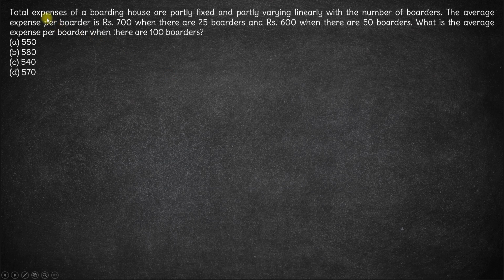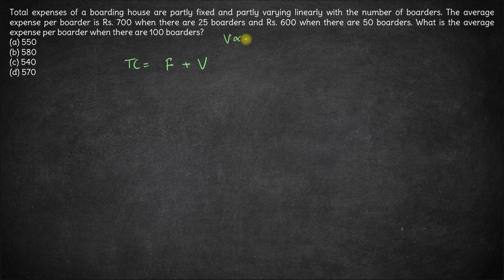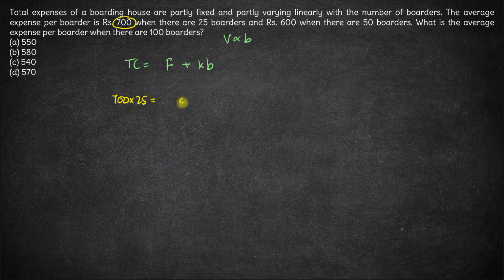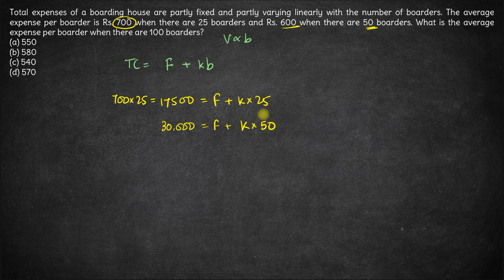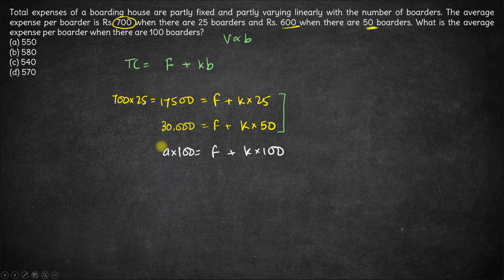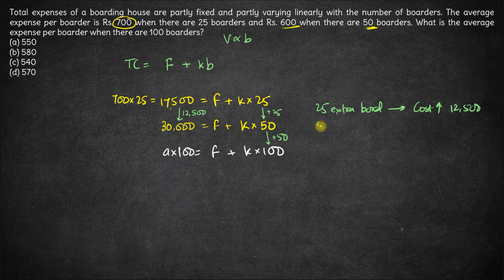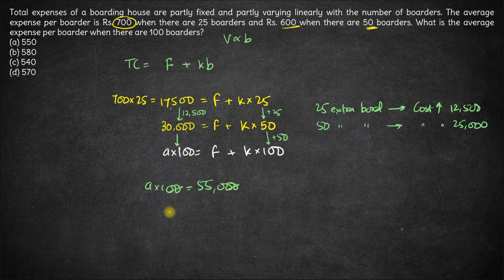Boarders & average expense | Variation | CAT 1999 Quant Solution | PYQs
Total expenses of a boarding house are partly fixed and partly varying linearly with the number of boarders. The average expense per boarder is Rs. 700 when there are 25 boarders and Rs. 600 when there are 50 boarders. What is the average expense per boarder when there are 100 boarders?
(a) 550
(b) 580
(d) 570

Topic-wise Preparation

Join Us